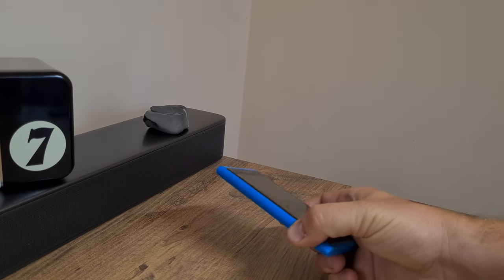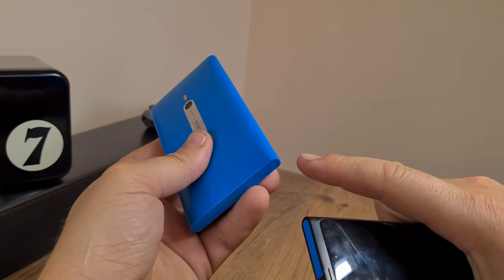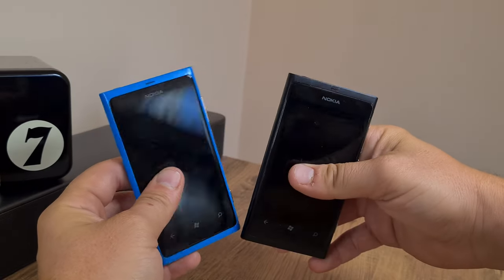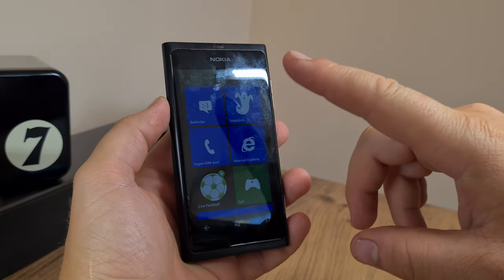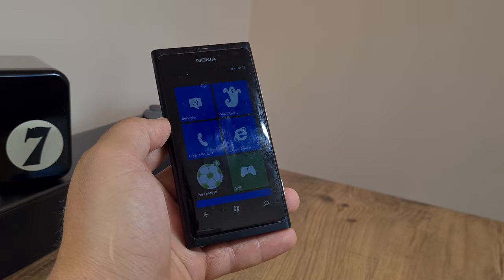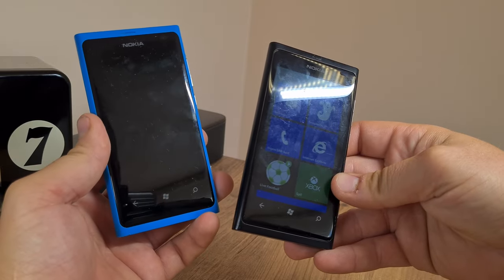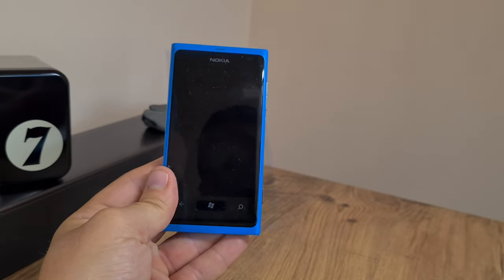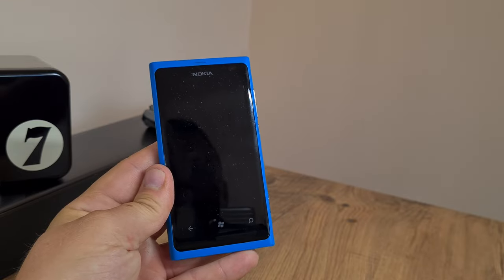I redeemed my faulty Nokia Lumia 800 purchase...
...by getting another example. So this is, business as usual, gadget hoarding at it's finest. Still, for less than 15 euros I got two examples of a quirky phone, so it's not such a bad situation after all. Join me as I revisit this old gem.